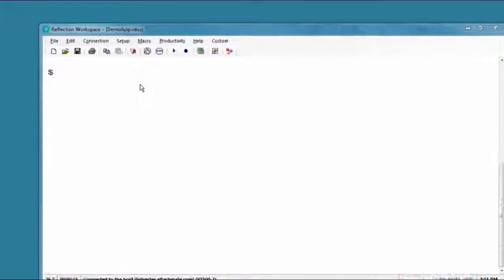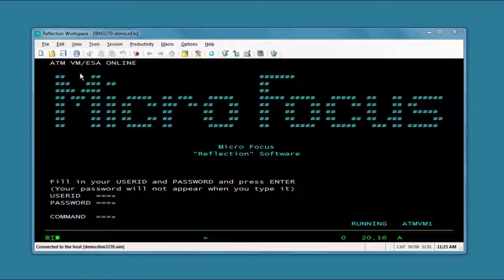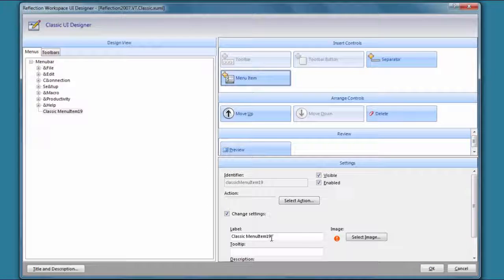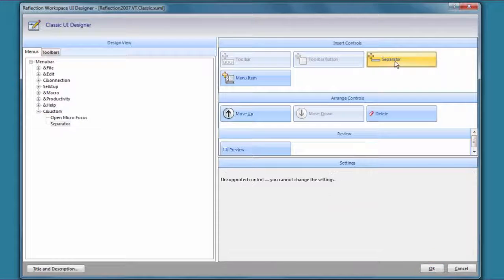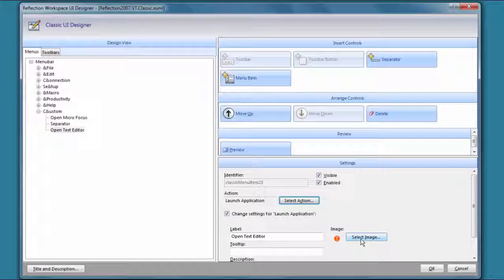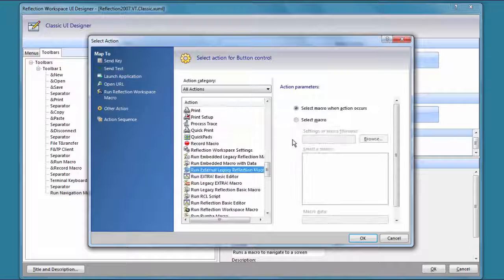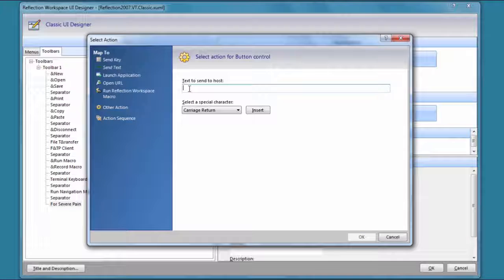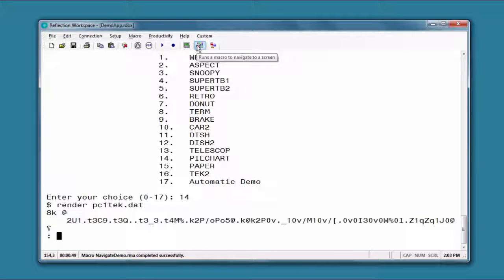HowTo Customize Menus and Toolbars in Reflection Desktop Classic Mode